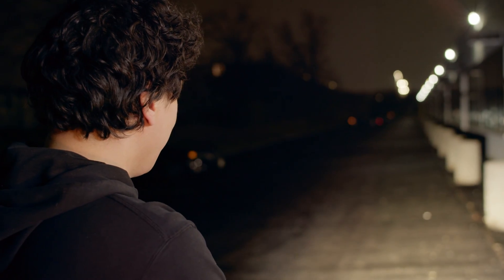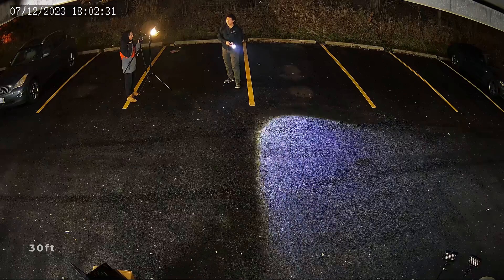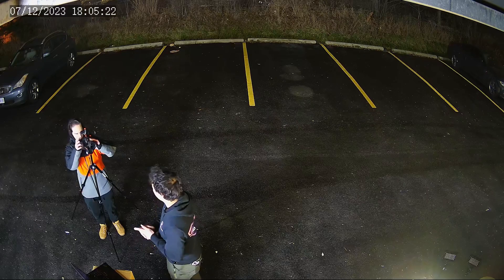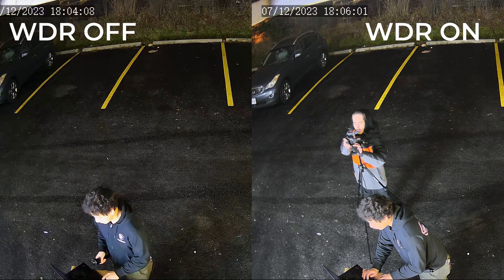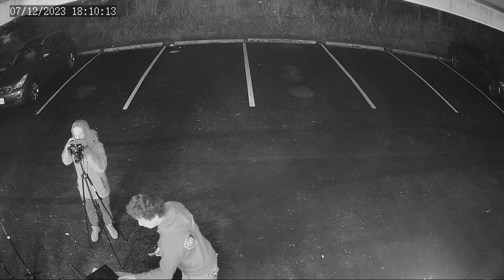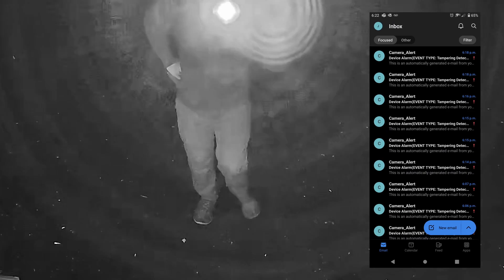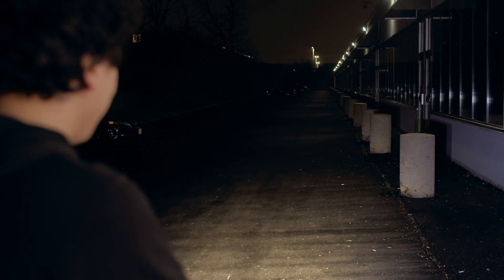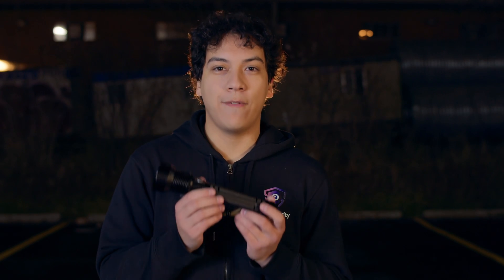Can you blind CCTV cameras with a flashlight? (infrared and white light tested)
What happens if you take a $40 flashlight and shine it toward a brand new security camera? Will the camera be able to see, or will it become completely useless?

We put our security cameras to the test against a white flashlight and an IR light. We tested both WDR off and on, as well as from 10ft and 30ft away. The results may surprise you!

*Timestamps*
0:00 - Intro
0:24 - Flashlight vs Security Camera
1:16 - Turning on WDR Mode
2:35 - Infrared vs Security Camera
3:51 - Astrolux vs Security Camera
4:58 - Conclusion

*Recording Equipment*
Video Camera (BMPCC4K)
Manfrotto 290 Tripod
Fluid Head for Tripod
AKG P170 Microphone
Audient ID4 MKII (microphone preamp)
Studio Light
Portable Light
Portable Mic Recorder